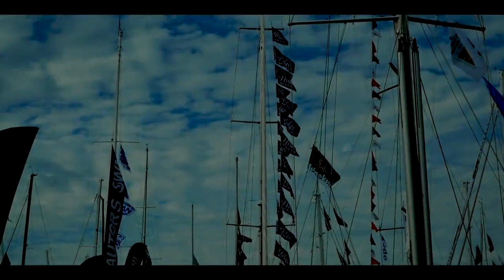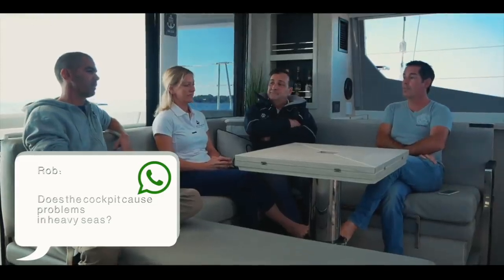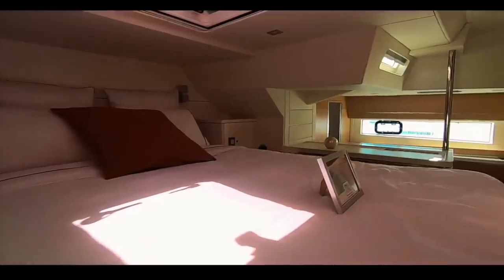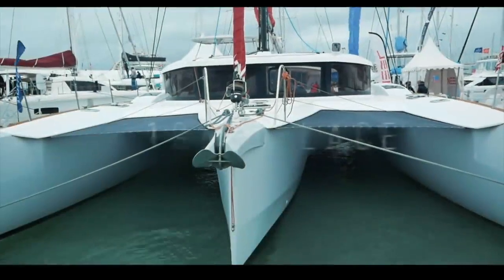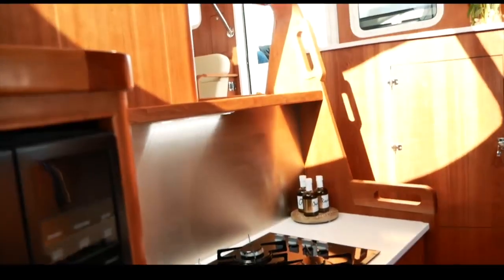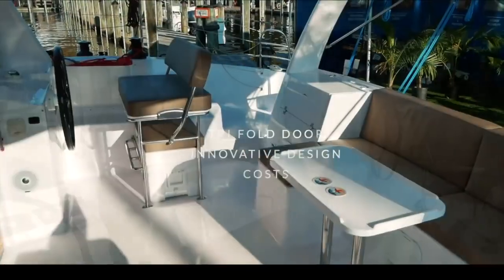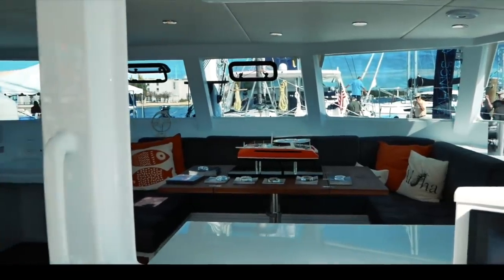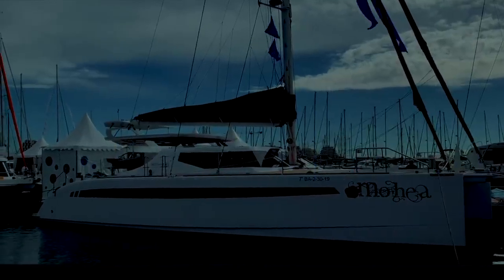10 najlepszych katamaranów 2020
Źródło: Sailing Ruby Rose
The 2020 Top 10 Catamaran results video is here!

5,000 independent public votes, 19 catamarans reviewed, 3 boat shows, a dedicated app, and NO DEALER BIAS.
It has been a long and hard competition and the public have spoken, the votes have been counted and this is the result.
So if you are looking for a catamaran, new or used, this is going to be a valuable resource for you. The full reviews are all available on our YouTube Channel and on our dedicated Catamaran review playlist.

WARNING: These results may be at odds with the "Multihull of the Year" awards.

The equipment we use:

Sony A7iii

DJI Spark

Manfrotto Pixie

Very, very occasionally we use stock footage for instance in cases where we cannot legally use our equipment. Examples of this include territory's where drones are forbidden or where regular filming is restricted.